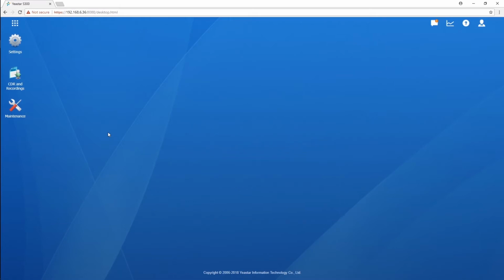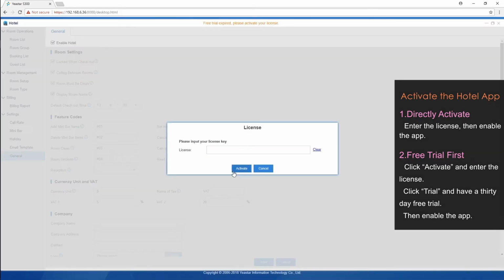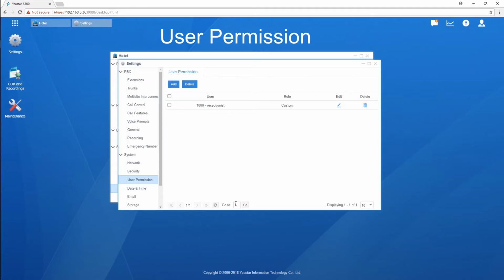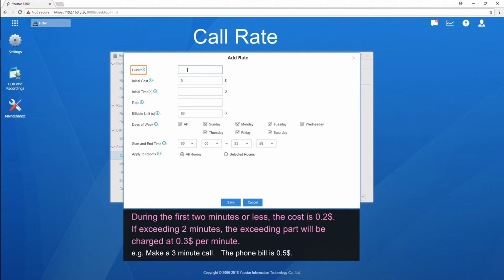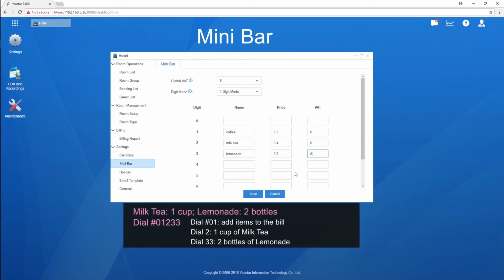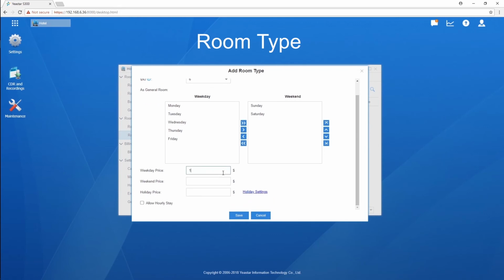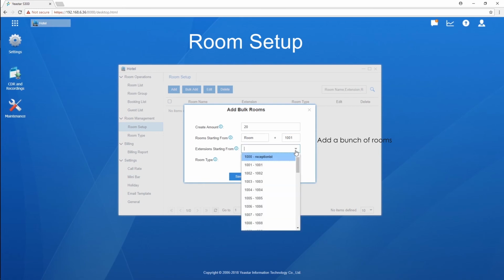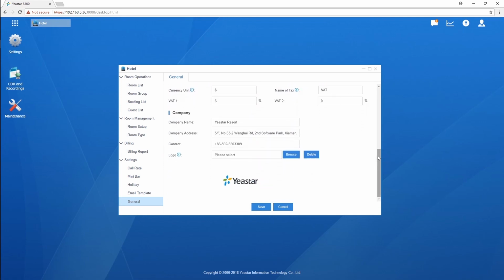Tech Talk: How to Set Up Hotel App on Yeastar S-Series VoIP PBX - Part I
Hotel App in S-Series VoIP PBX empowers users to intuitively manage daily hotel operations. Watch the video and learn how to set up Hotel App in S-Series VoIP PBX.